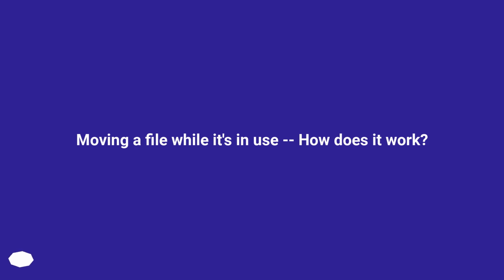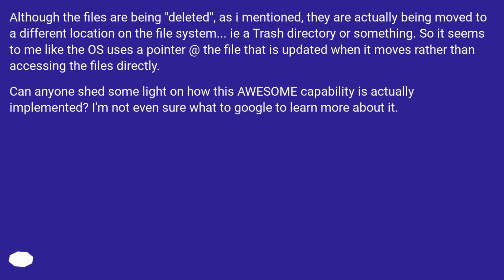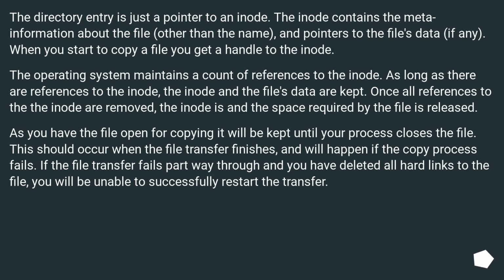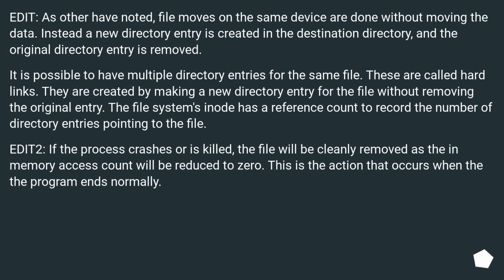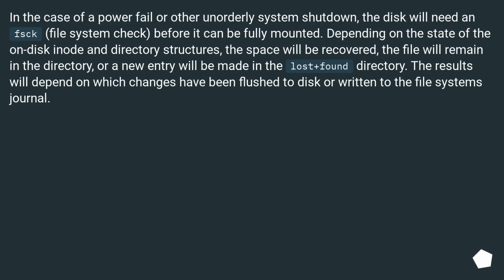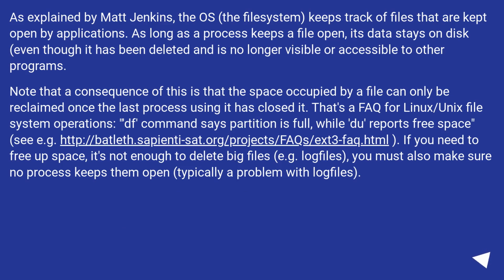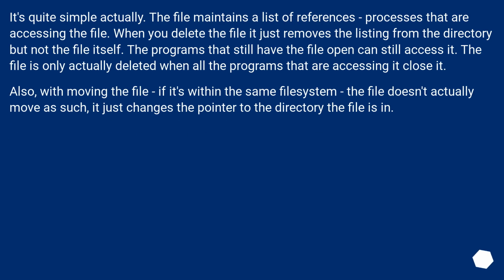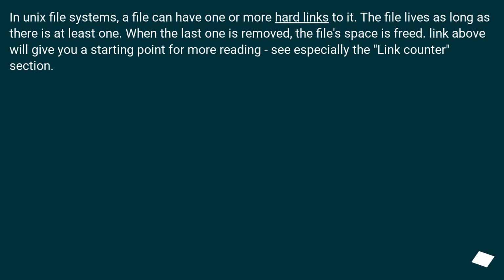Moving a file while it's in use -- How does it work?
Chapters
00:00 Question
01:19 Accepted answer (Score 32)
03:35 Answer 2 (Score 6)
04:31 Answer 3 (Score 2)
05:10 Answer 4 (Score 0)
05:35 Thank you